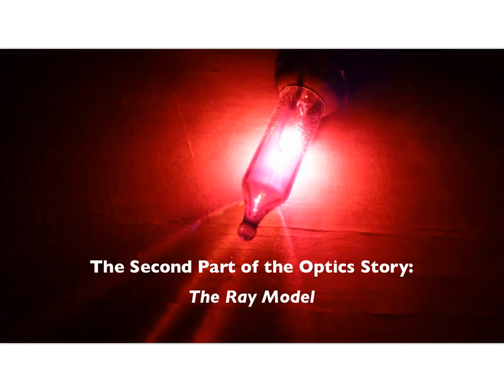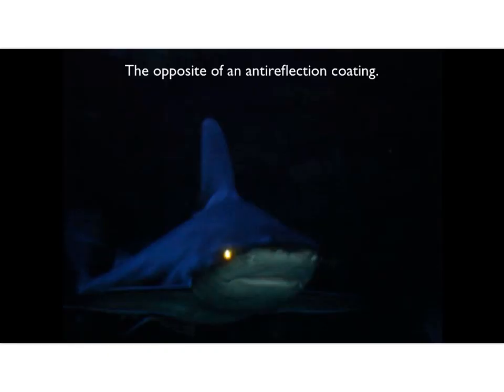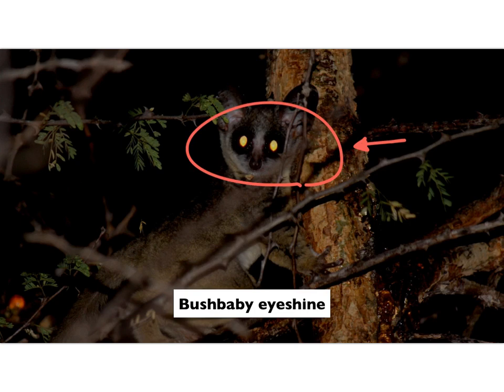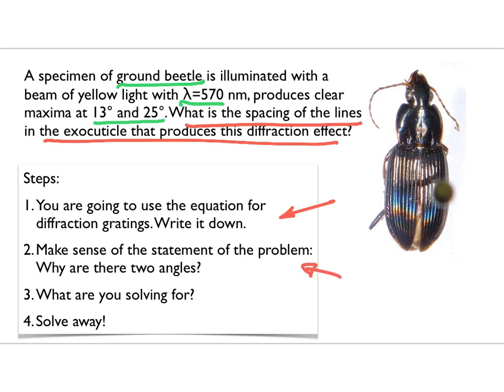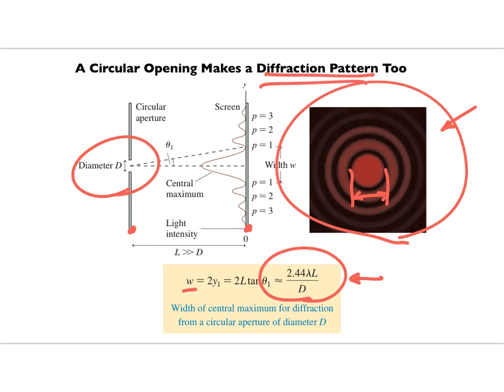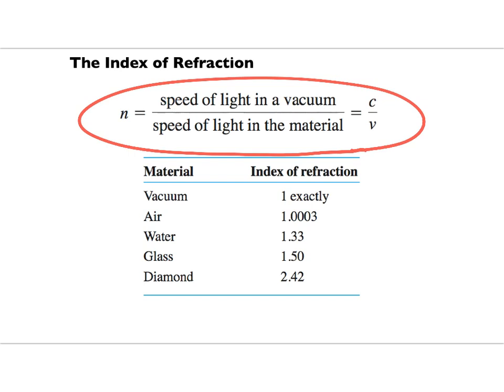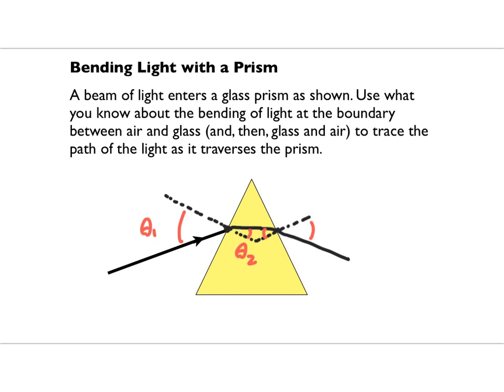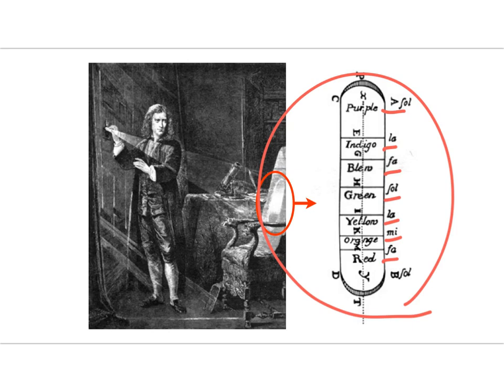Week 13, Day 2